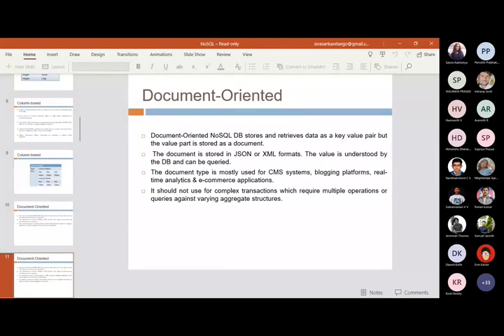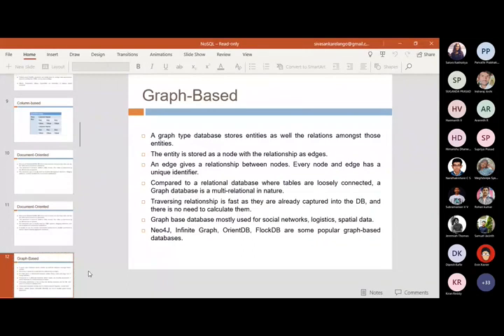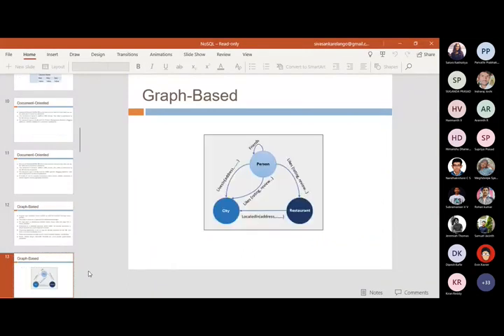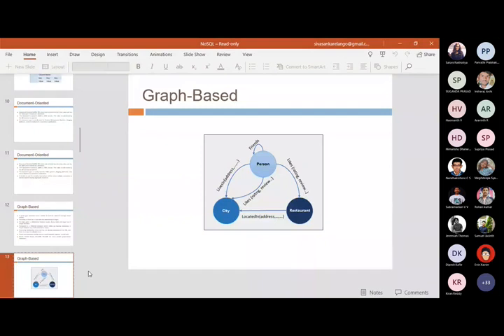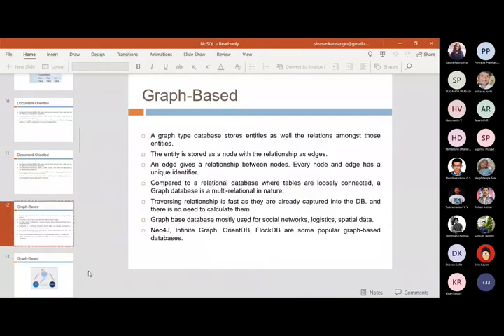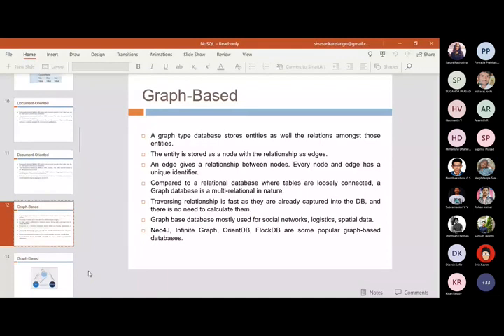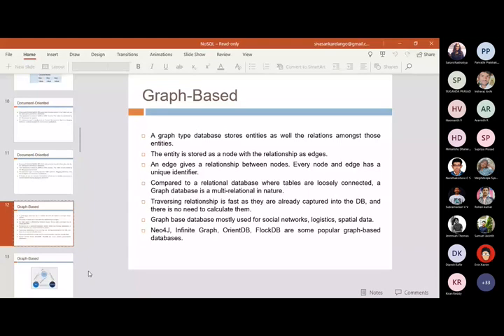28- 7 Graph based( Lecture 28 - Working with NoSQL )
28- 7 Graph based( Lecture 28 - Working with NoSQL )